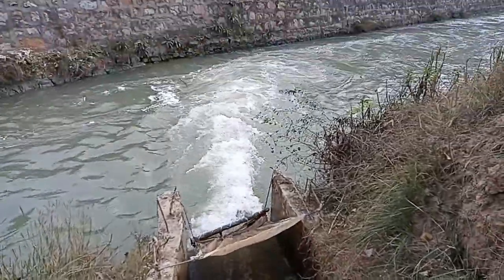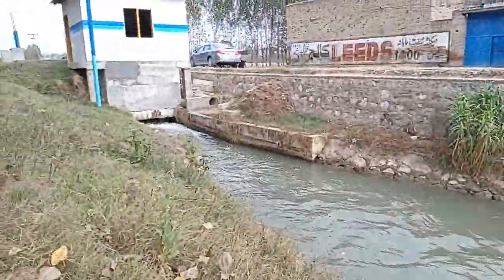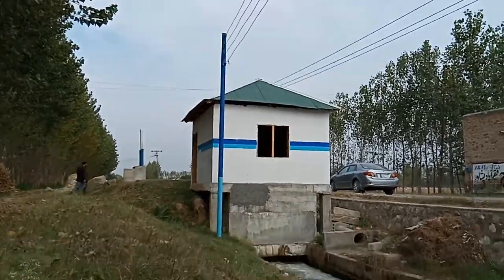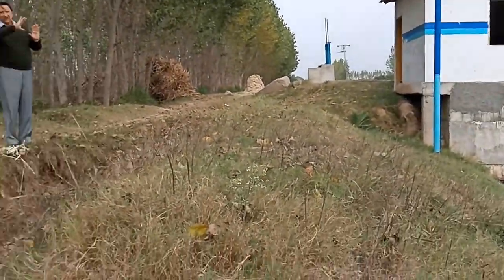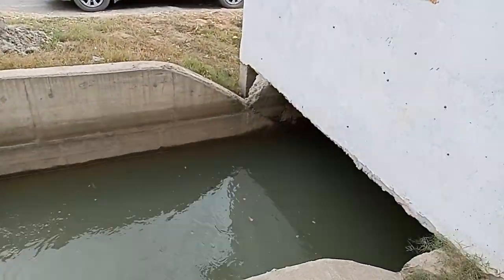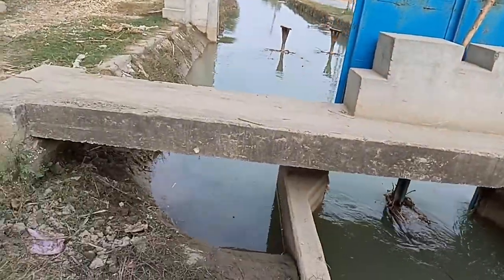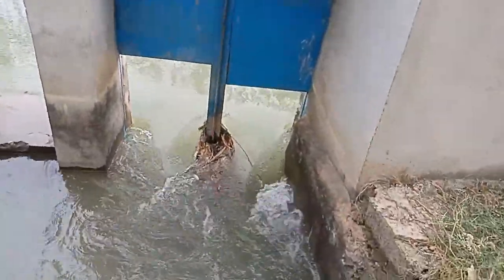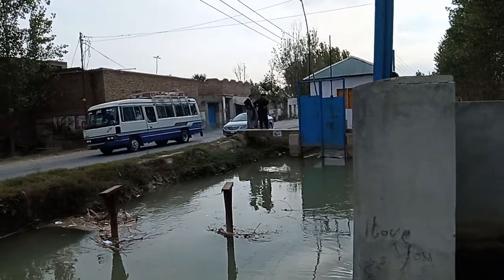Overview of Micro Hydro Project on Canals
This videos shows a micro hydro power project components in Khyber Pakhtunkhwa Pakistan. The project is located on a canal and provides cheap electricity to local community which is also responsible to run the project.

This project is part of Governement's initiative to provide cheaper electricity by using renewable resources and is funded by donor agencies.